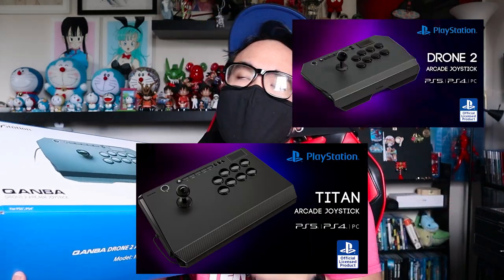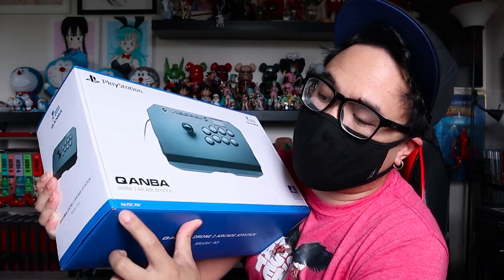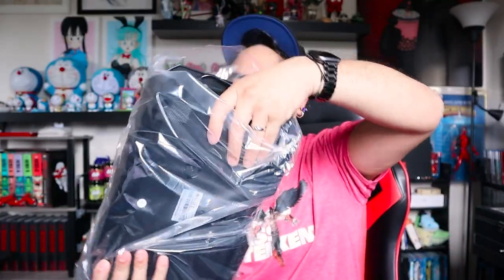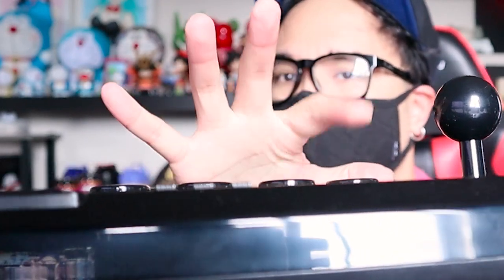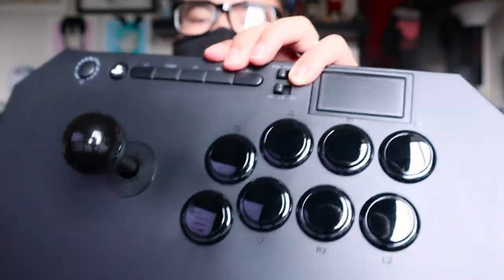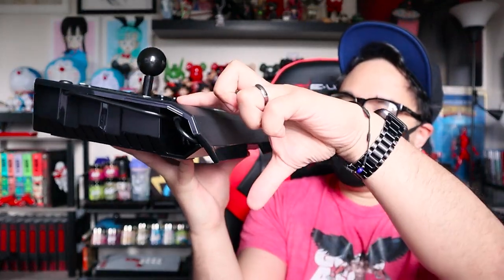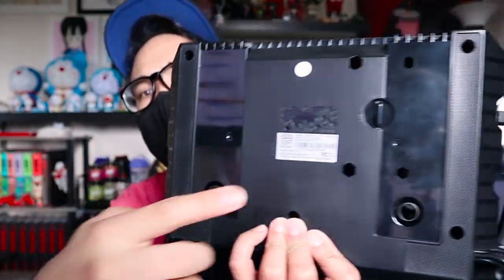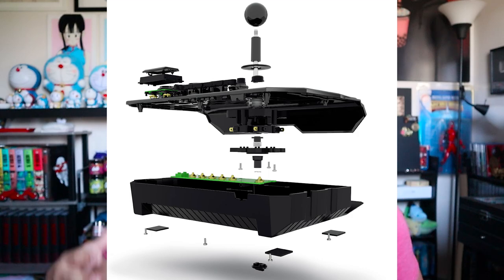Qanba Drone 2 Arcade Joystick Unboxing & Review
I unbox the Qanba Drone 2 Arcade Joystick, test it out with Tekken 7 and give it a quick review. We also compare the original Drone with it's successor and see if it's worth the upgrade.

Compatibility: PS4, PS5, PC